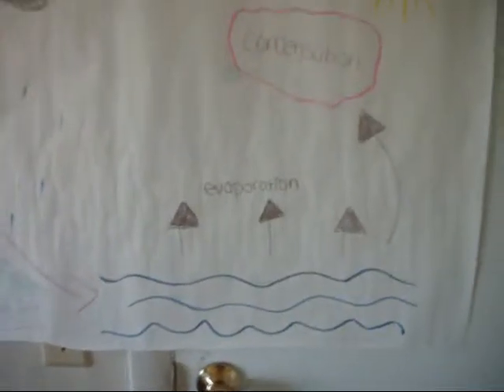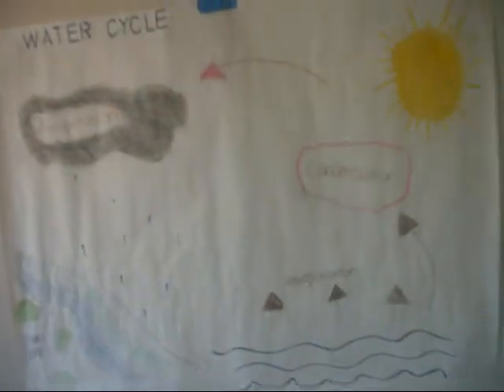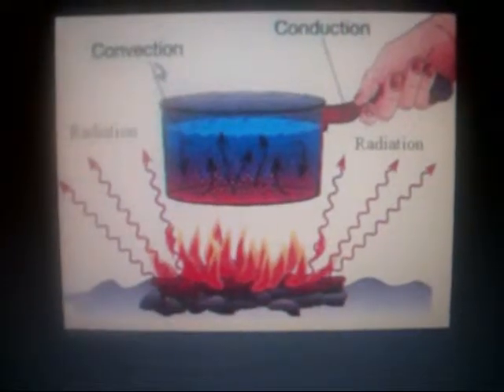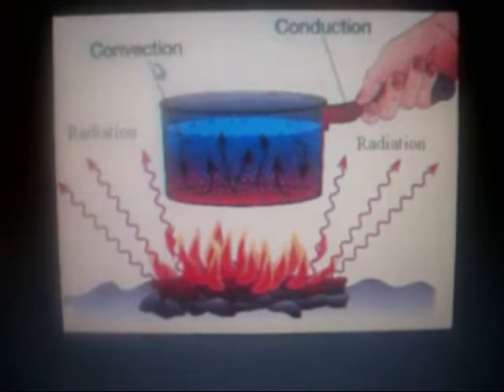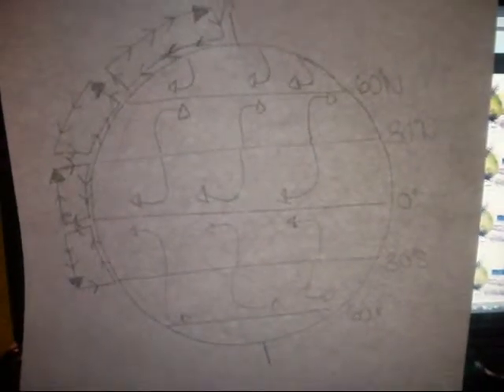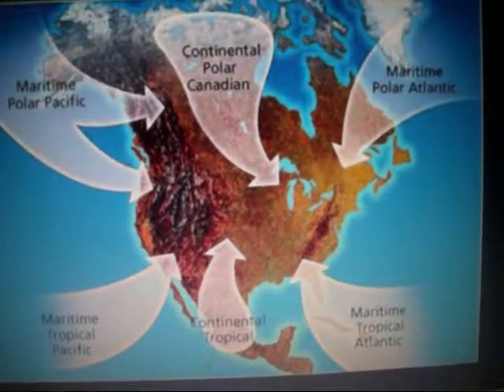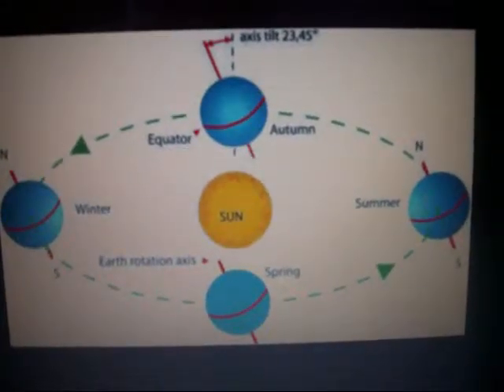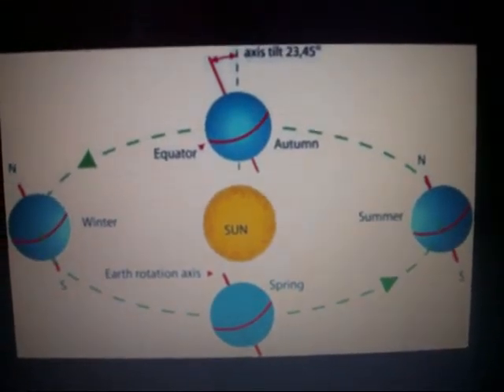an awesome science project